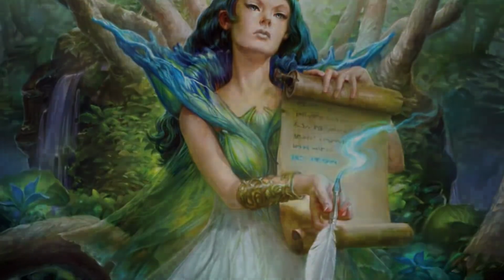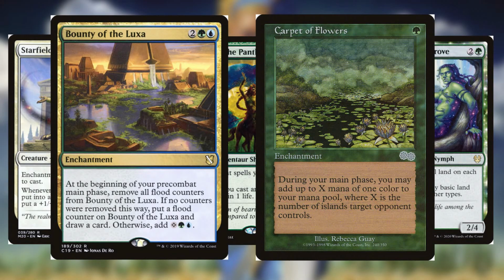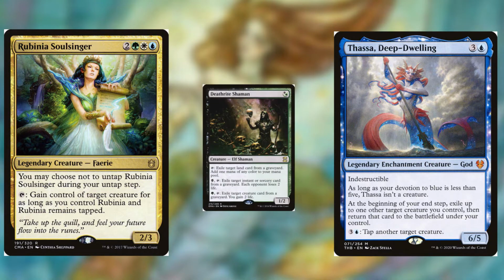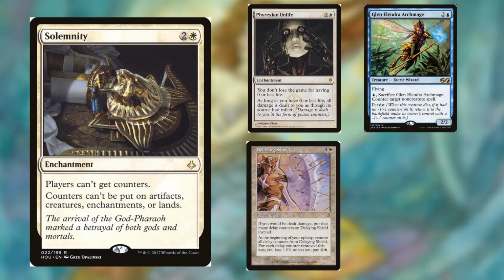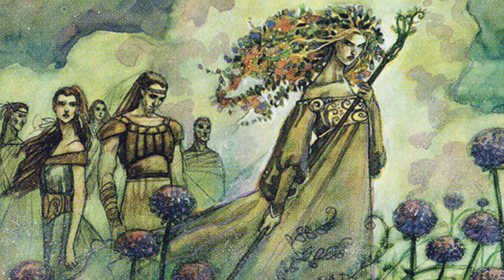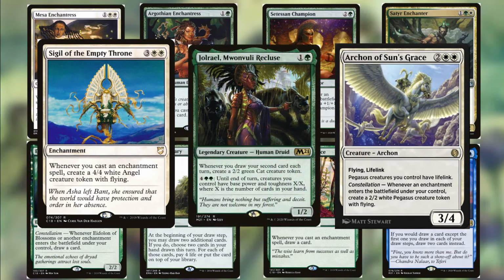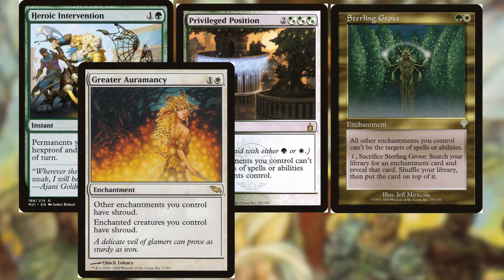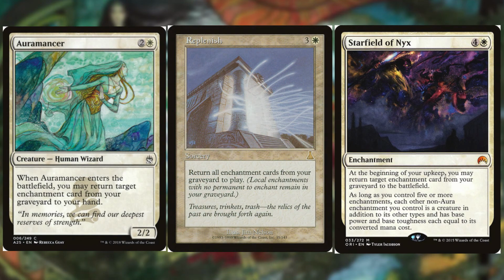Commander Deck Tech: Rubinia Soulsinger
Welcome to today's video as we take a look at building a Commander Enchanment Deck around Rubinia Soulsinger featuring cards from M21 and JumpStart!

Find more content over at my Twitch and keep up to date with all the channel updates on my twitter!